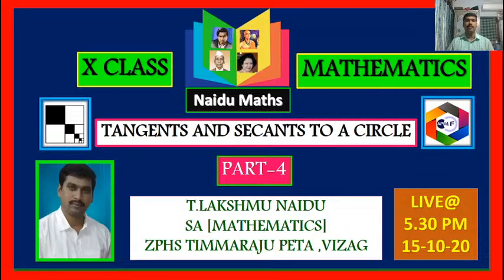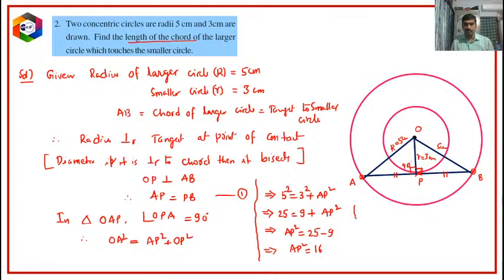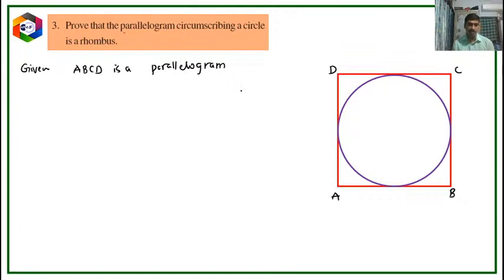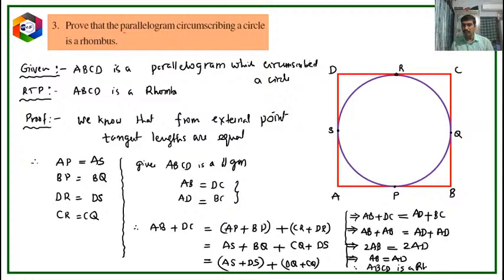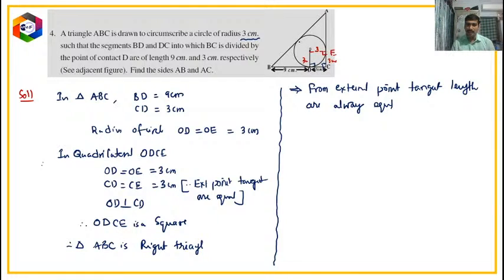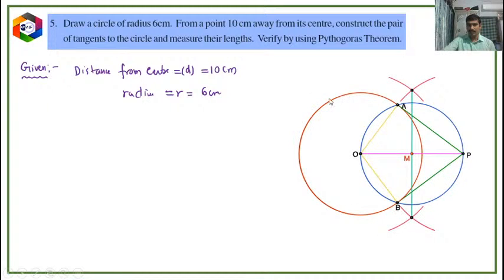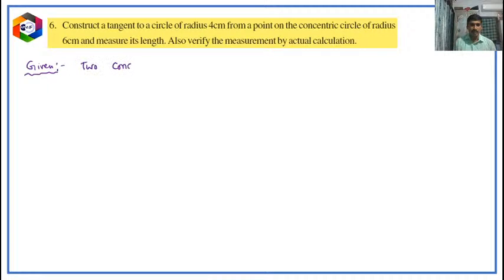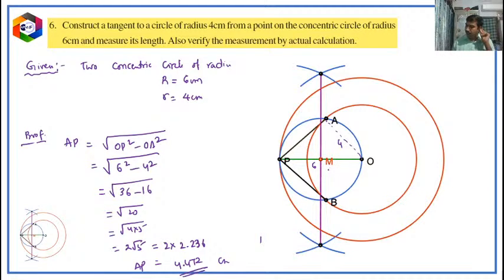TANGENTS AND SECANTS TO CIRCLE 10 TH CLASS PART - 4